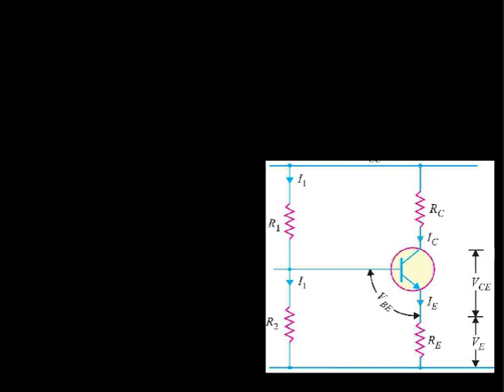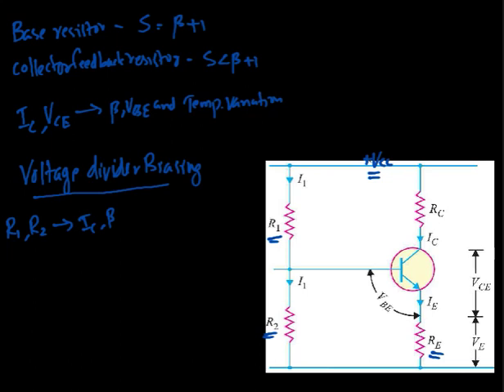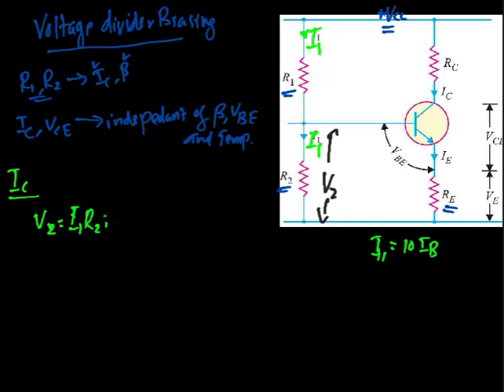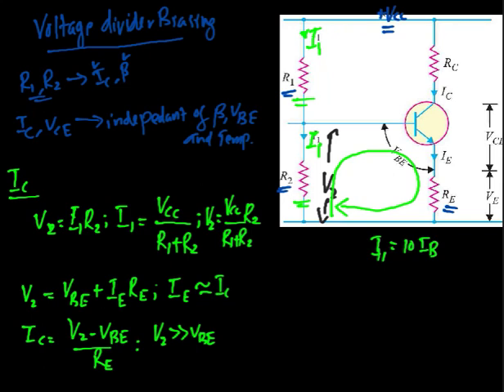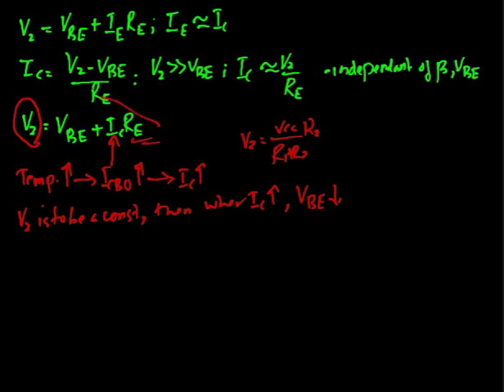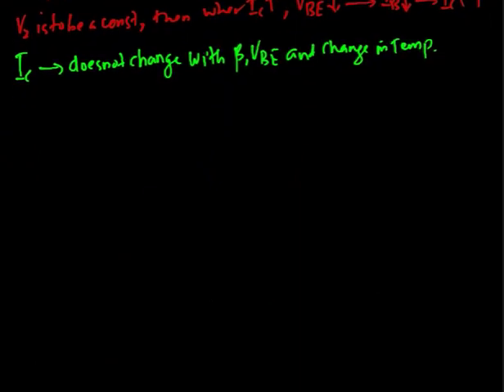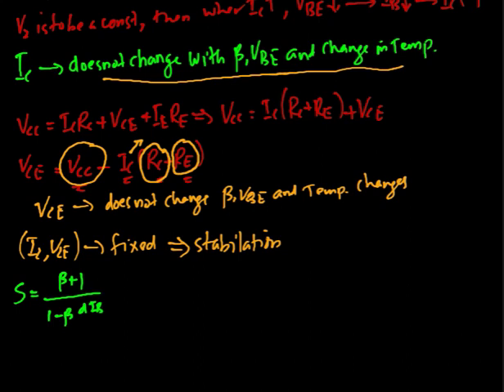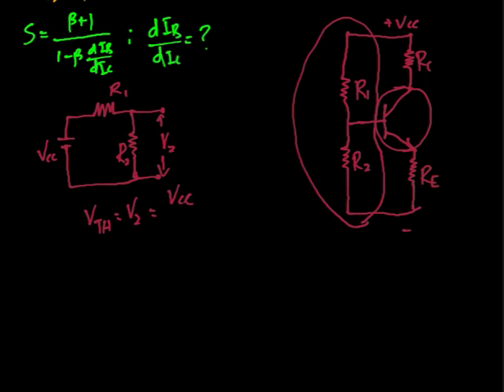Voltage divider biasing